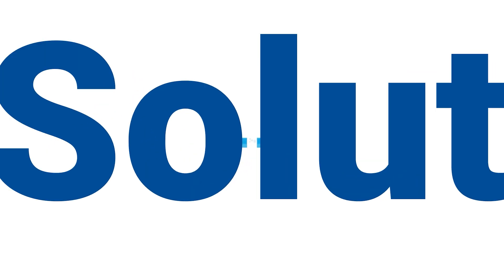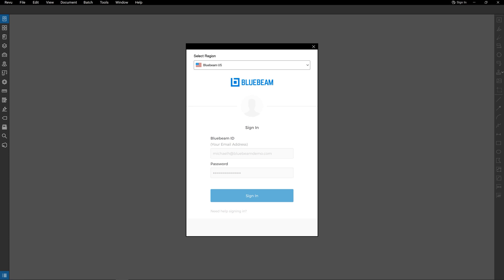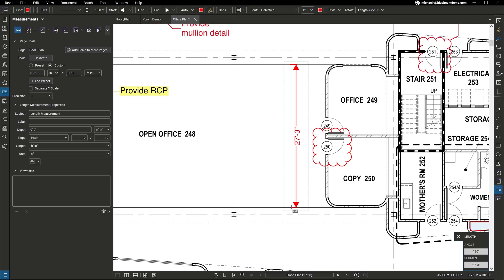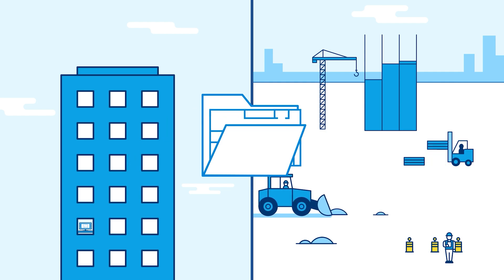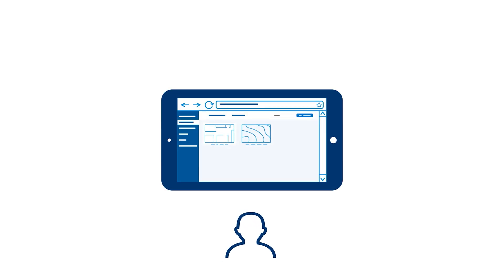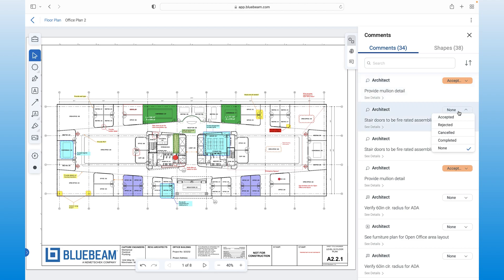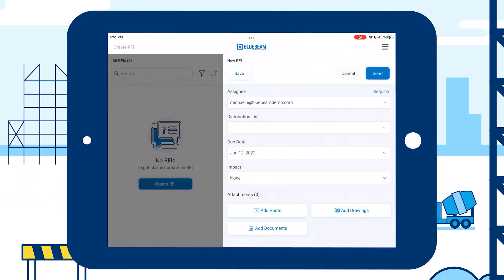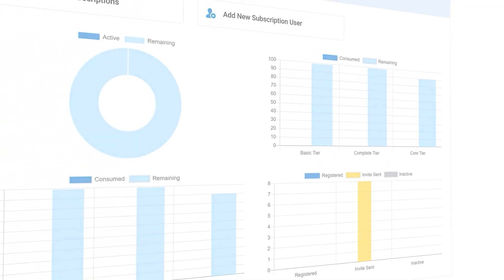Bluebeam Solutions Demo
At Bluebeam, we're eager to show you how our latest updates will empower your organization to maximize productivity from the office to the field.

View this demo to see Bluebeam solutions in action!

All solutions shown are currently available with subscription. Please reach out to your account manager for more information.

00:00 Intro
01:31 Desktop (Revu 21)
04:53 Studio
05:56 Cloud: Setup
07:45 Cloud: Markup Editor
09:48 Cloud to Revu
10:22 Cloud: iOS
12:32 Integrations
13:00 Self-Serve Licensing
13:37 Get Started